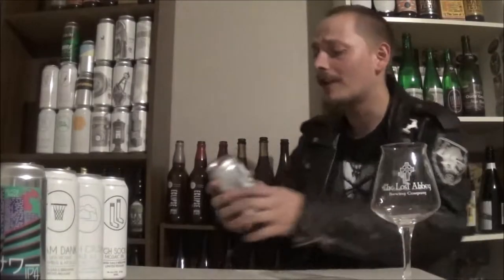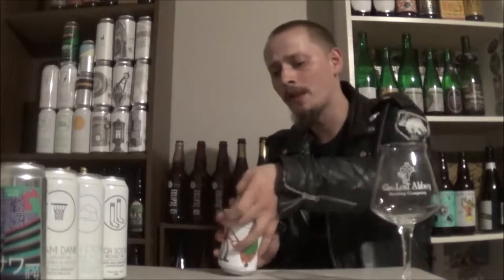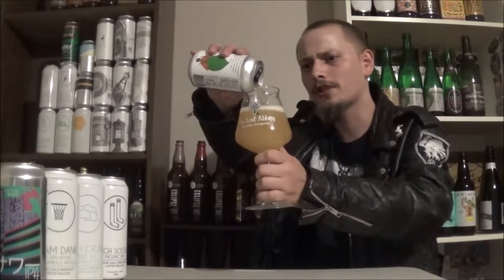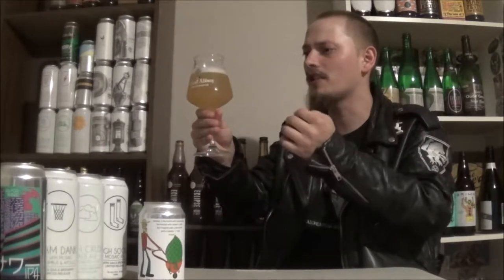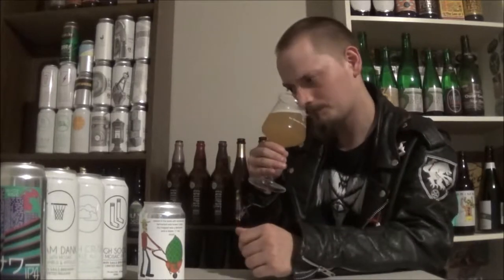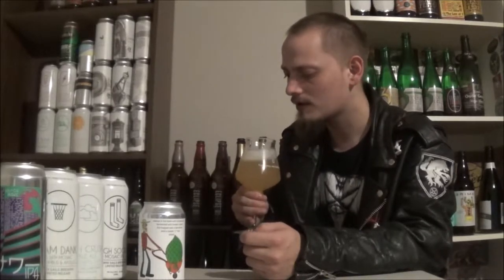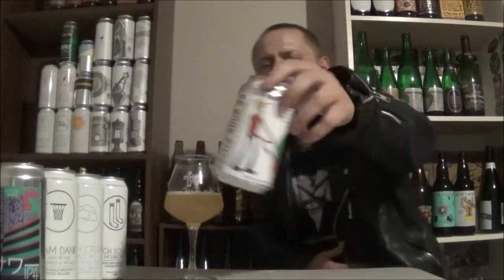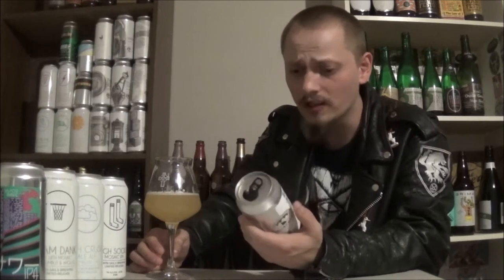Blindman Kettle Sour #8 (Summer & Centennial) - HOP-apalooza!